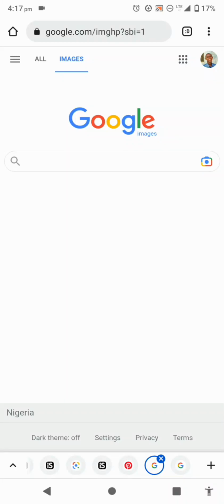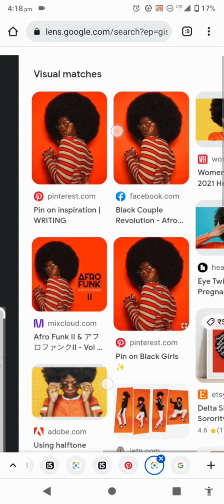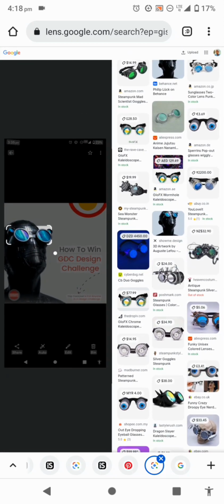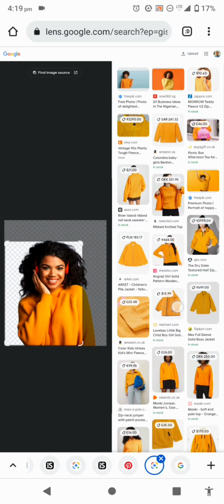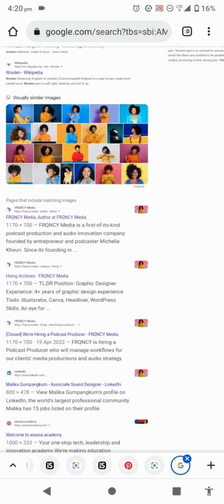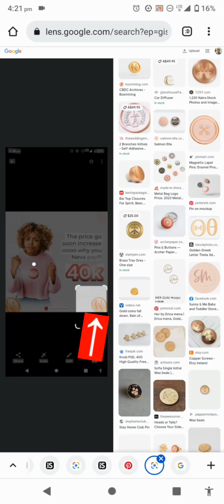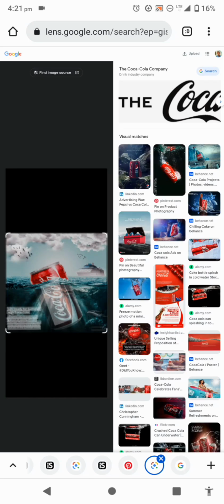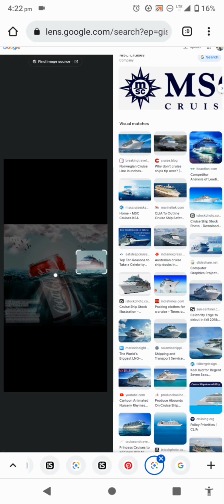How to Identify Any Image or Design Resources or Element Online with Google Lense 😱// Google lense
In this tutorial, I will be showing you How You can Identify any image and Design Resources or elements Online.

This tutorial will teach you how you can use Google Lense to identify any image online.

This tutorial is quick and easy to follow.

So what are you waiting for? Click on that play button & watch this tutorial!

Here’s My Instagram!